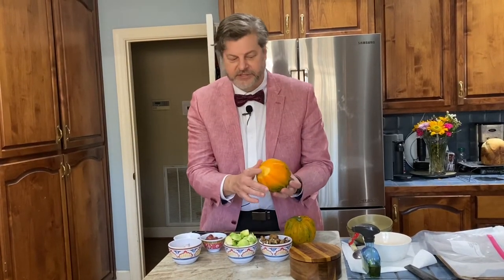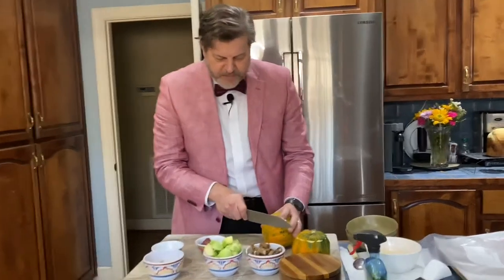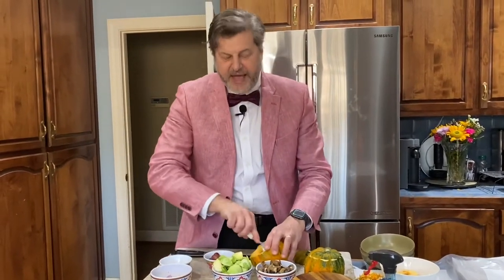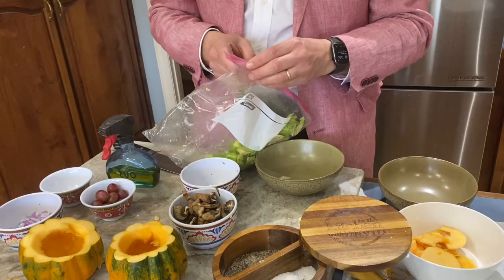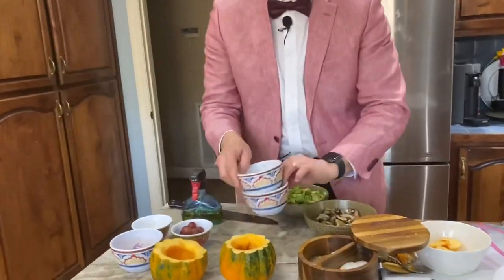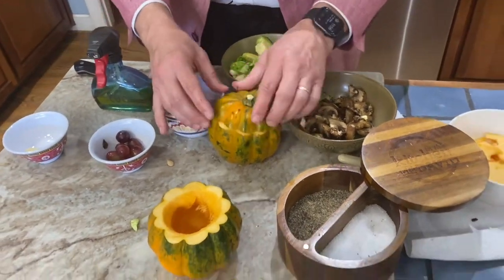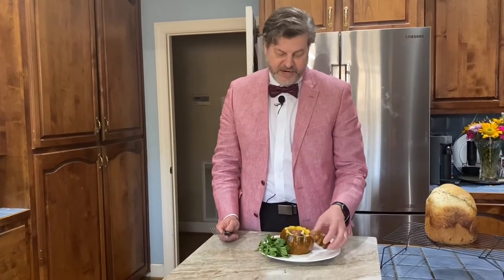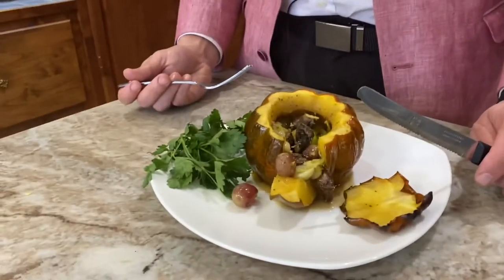Stuffed Acorn Squash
Prepare acorn squash by trimming the bottom so that it sits flat on the surface.
Next cut the top and save
Remove the insides of the acorn squash and rinse well
Next cut Brussel sprouts into quarters and slice your onion and mushrooms into small bits.  You can keep them larger if you wish to do so.
Next spray or drizzle olive oil on the Brussel sprouts and mushrooms and add salt and pepper to taste.
Then stuff your acorn squash alternating with Brussels, mushrooms, and onions
Finally at the top, place one clove of garlic and then top off the squash with grapes.
Bake at 400 degrees for 1 hour or until tender.